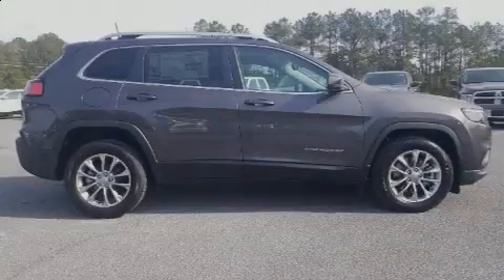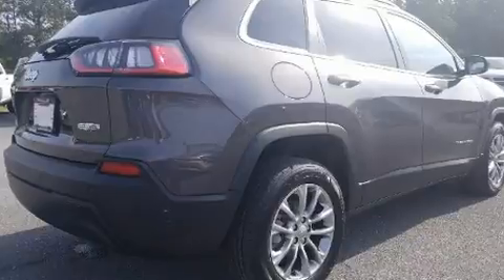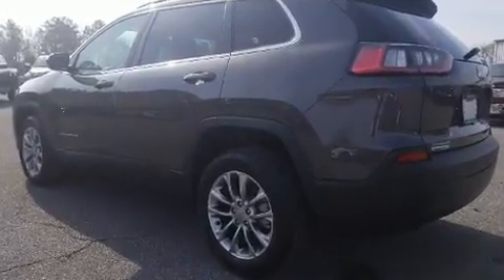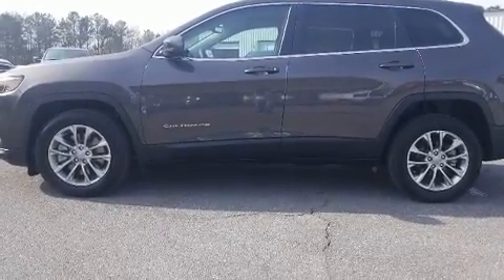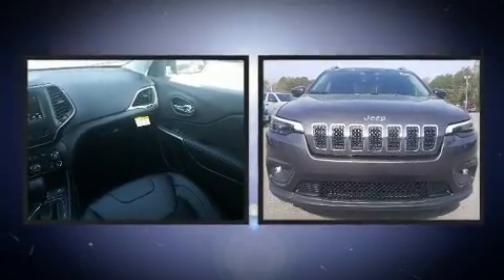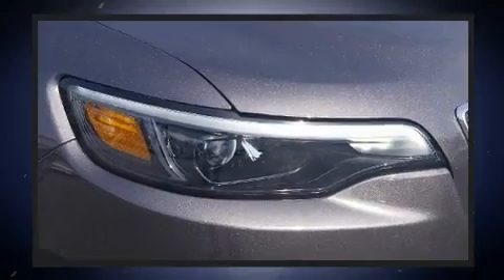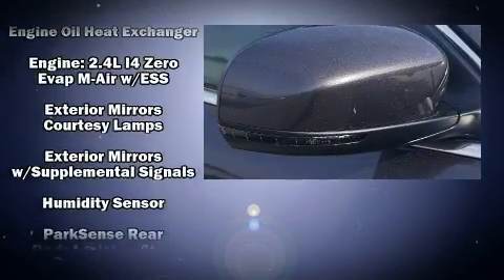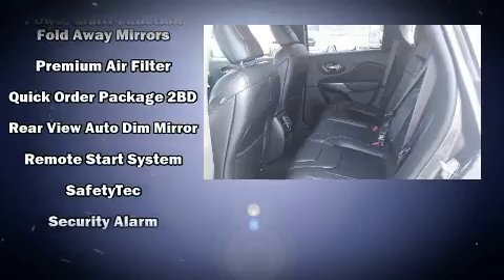2019 Jeep Cherokee LATITUDE PLUS FWD in Rome, GA 30161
2500 New Calhoun Hwy NE

Sensibility and practicality define the 2019 Jeep Cherokee. Smooth gearshifts are achieved thanks to the 2.4 liter 4 cylinder engine, providing a spirited, yet composed ride and drive. Top features include cruise control, front and rear reading lights, a tachometer, air conditioning, power door mirrors and heated door mirrors, a power liftgate, blind spot sensor, and remote keyless entry. For drivers who enjoy the natural environment, a power moon roof allows an infusion of fresh air. Jeep also prioritized safety and security with features such as: dual front impact airbags, front and rear side impact airbags, traction control, brake assist, anti-whiplash front head restraints, a panic alarm, and 4 wheel disc brakes with ABS. Various mechanical systems are monitored by electronic stability control, keeping you on your intended path. We pride ourselves in consistently exceeding our customer's expectations. Please don't hesitate to give us a call.